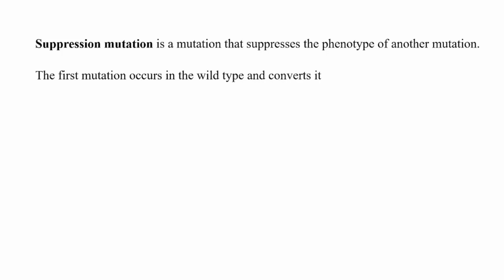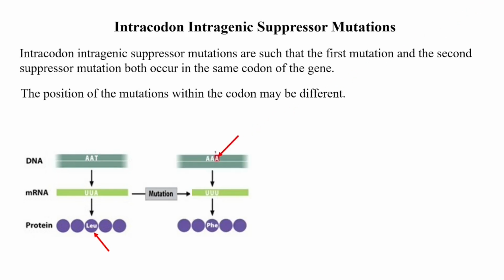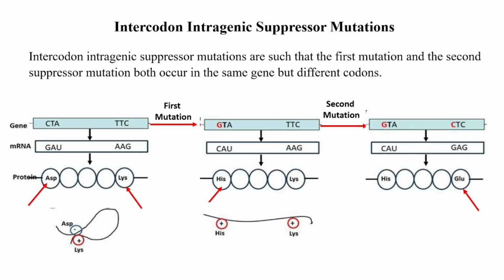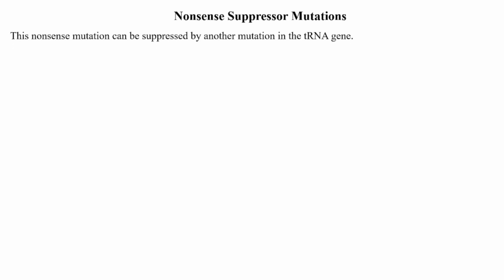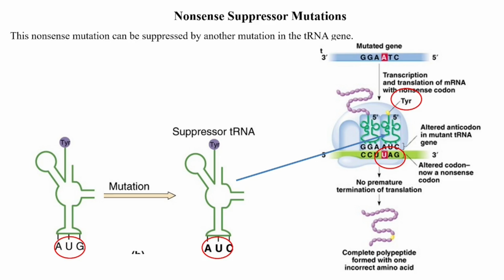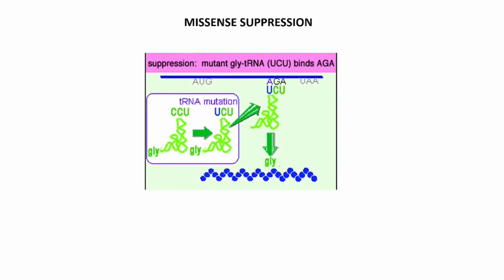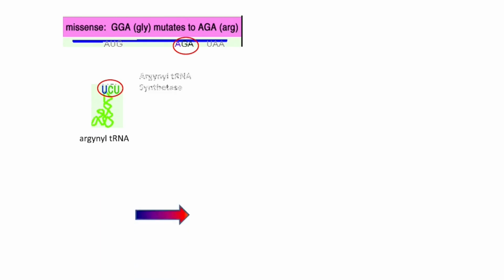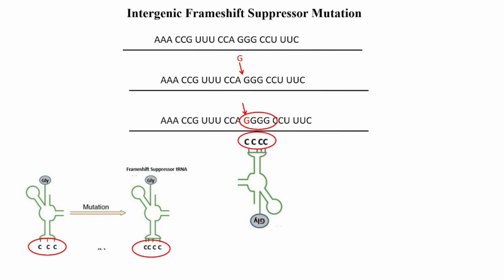Suppressor Mutations Explained: How Genes Fix Their Own Mistakes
🔴 Episode 3 of 3 – Mutation Mini-Series
Welcome to the final lecture of our Mutation Mini-Series! In this session, we explore the fascinating concept of suppressor mutations — special genetic changes that can counteract or rescue the effects of harmful mutations.

👉 In this lecture, you’ll learn:

What suppressor mutations are and how they differ from normal mutations

Intragenic suppressors – corrections within the same gene

Extragenic suppressors – fixes from entirely different genes

Real-life examples of suppressor mutations and their importance in genetics and molecular biology research

This lecture is designed for students of Molecular Biology, Genetics, and Biotechnology who want to understand how cells sometimes find surprising ways to correct or bypass damaging mutations.

🔬 By the end of this session, you’ll see how suppressor mutations highlight the resilience of the genetic system and open doors for genetic engineering and therapeutic applications.

📌 Catch Up on Previous Episodes:

Episode 1 – Point Mutations: Missense, Nonsense, Silent & Neutral

Episode 2 – Frameshift Mutations: Insertion & Deletion Errors